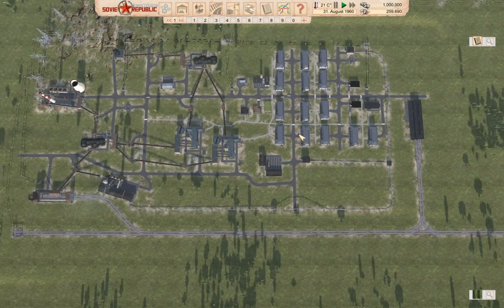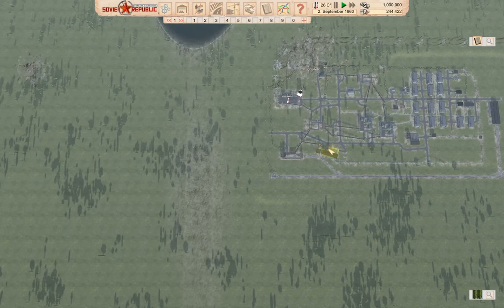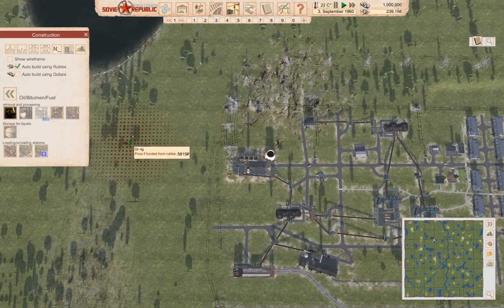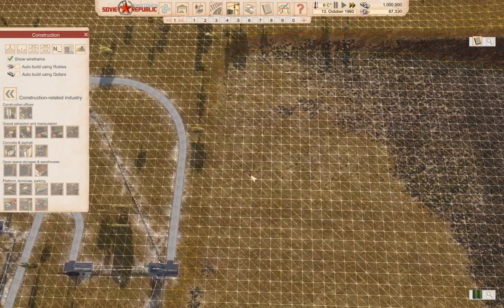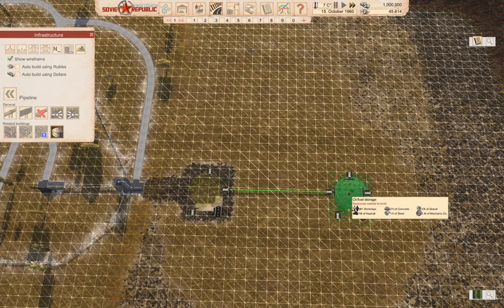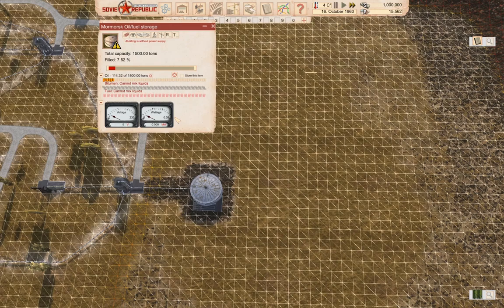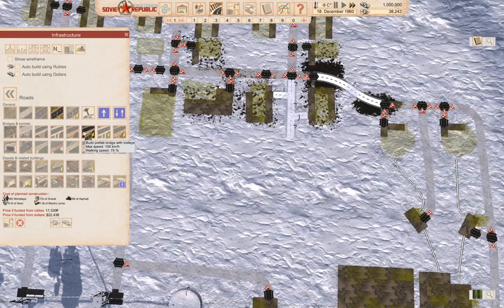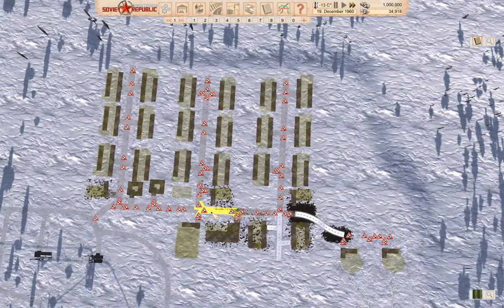WR:SR - Black Gold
Getting started with an oil industry. There is much work to do and not enough Rubles to do it with.